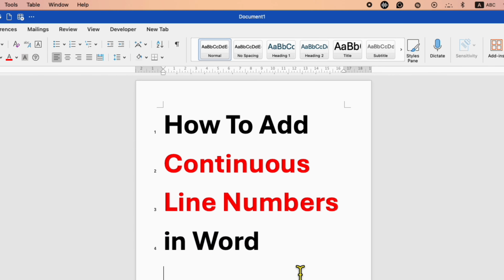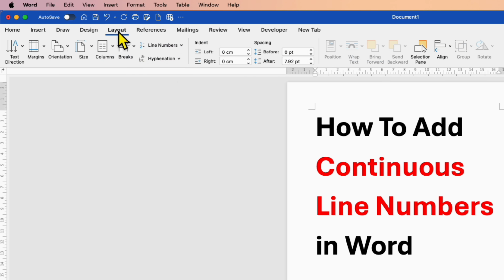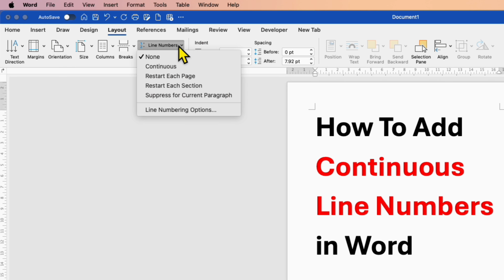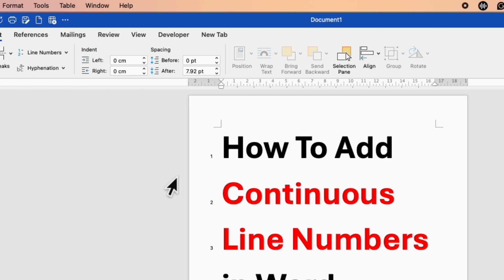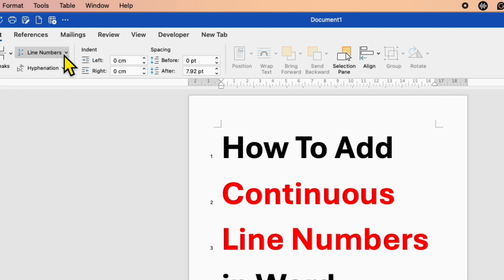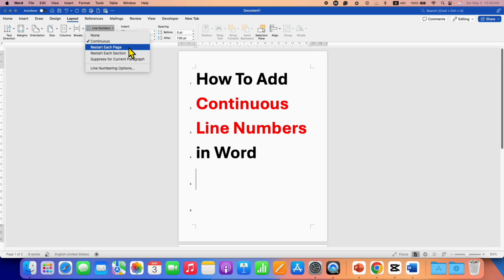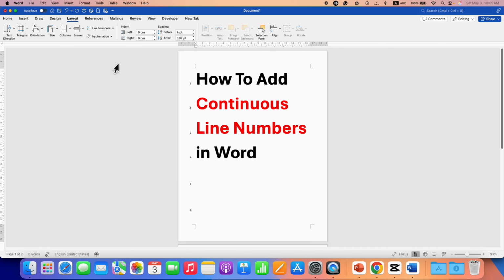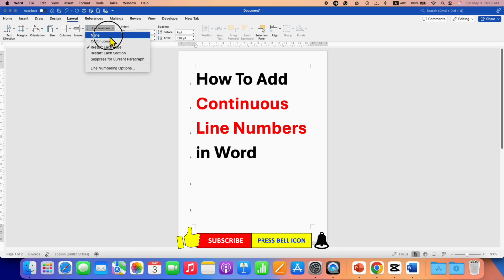How To Add Continuous Line Numbers in Word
How To Add Continuous Line Numbers in Word document in Microsoft Word is shown in the tutorial. To add continuous line numbers in Microsoft Word, go to the Layout tab, click the Line Numbers dropdown, and select Continuous. This will number each line sequentially throughout the document.
Detailed Steps:
1. Open your Word document: Ensure the document you want to add line numbers to is open in Microsoft Word.
2. Go to the Layout tab: In the Word ribbon, click on the Layout tab.
3. Click the Line Numbers dropdown: Find the Line Numbers button within the Page Setup group and click the dropdown arrow.
4. Select Continuous: Choose the Continuous option from the dropdown menu.
5. View the line numbers: The line numbers will now appear on the left side of your document, sequentially numbering each line.

Note: If you want line numbers to restart at the beginning of each page, select Restart Each Page from the dropdown instead of Continuous.

This video exactly demonstrates how to add continuous line numbers to a Microsoft Word document you are looking for